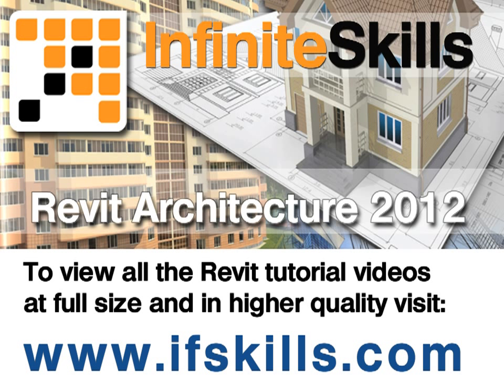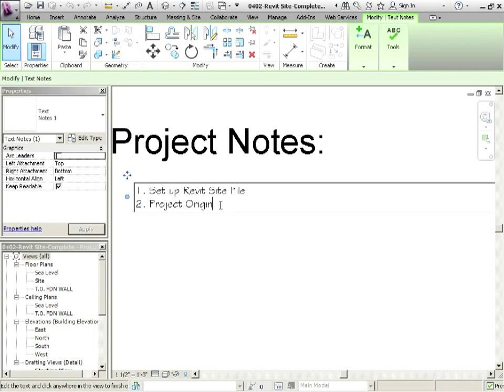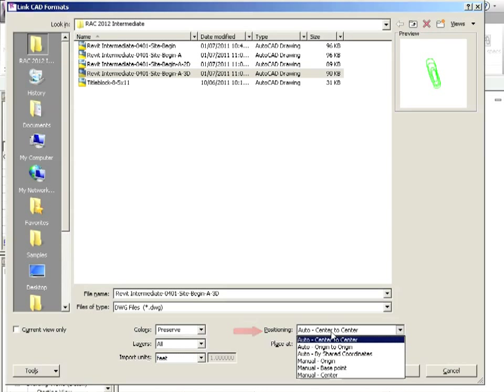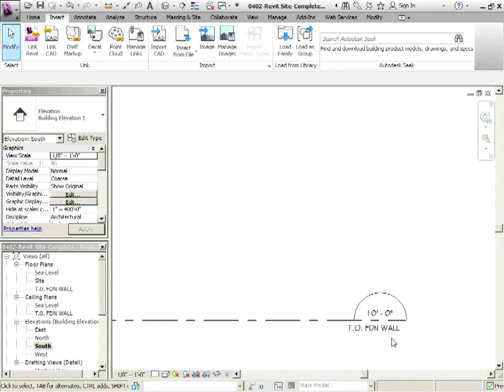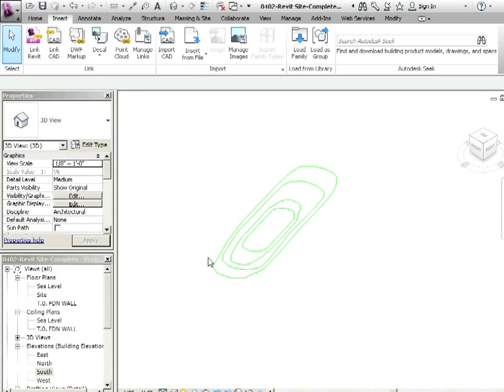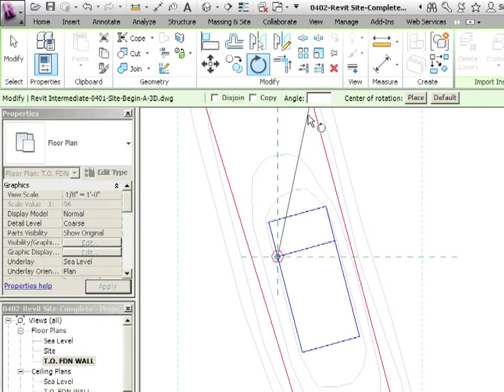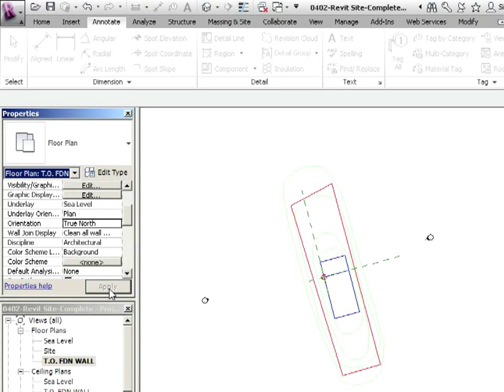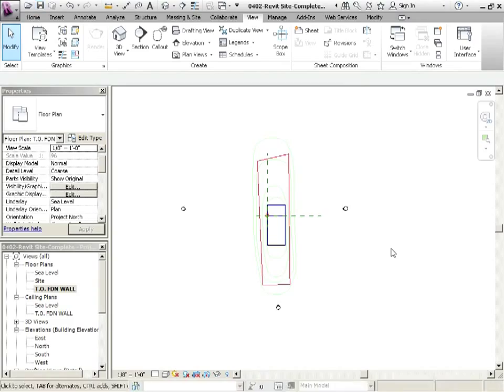Advanced Revit Architecture 2012 Tutorial - Linking the AutoCAD into Revit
In this advanced Revit tutorial clip from InfiniteSkills, you'll see how to link AutoCAD files and data to an Revit project. YouTube